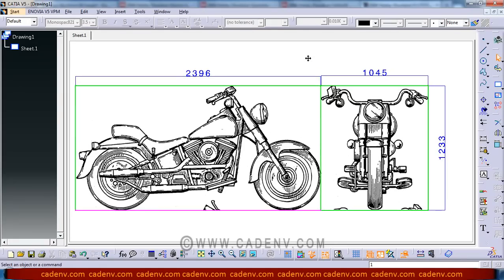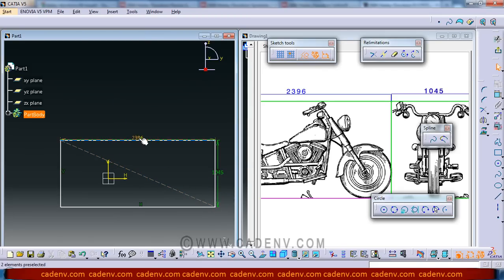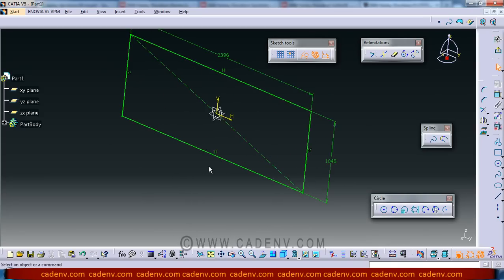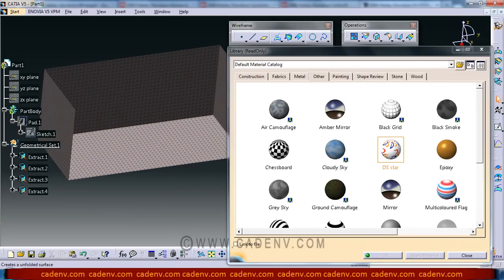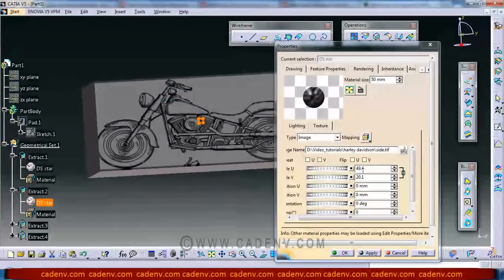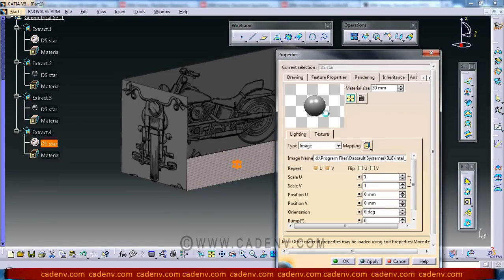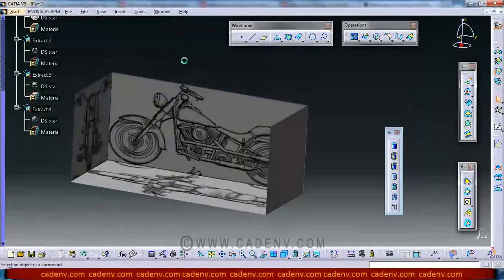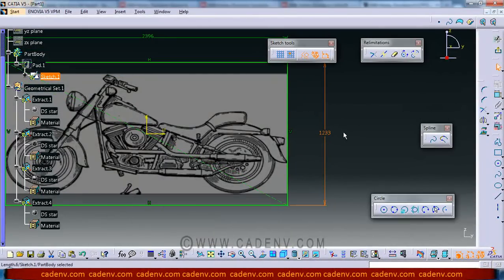Setting up blueprints for harley davidson 04 in Catia v5 by apply material to a bounding box.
There are some unique feature in Catia v5 for setting reference like Catia V5 Sketch Tracer tool. But Setting up blueprints in Catia v5 by apply material to a bounding box is more easier faster and gives more exact result. It is allows us to set reference images .So that you can take reference easily within Catia v5 environment.
     This is the first step for making harley davidson 04.In next steps you could learn about the cutting edge tool "Imagine & Shape"  and GSD.